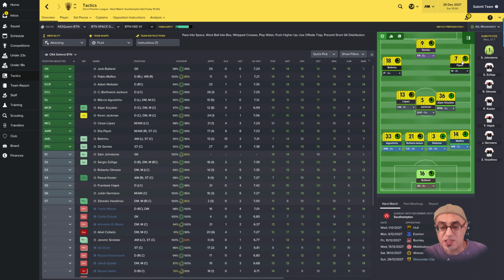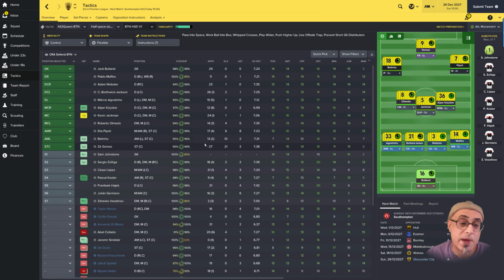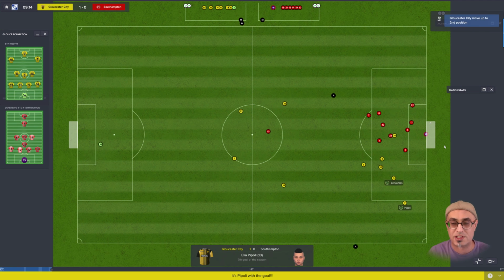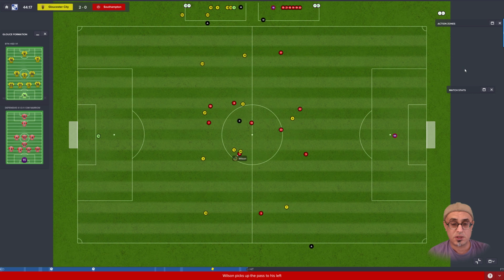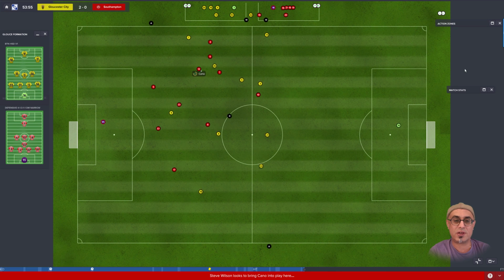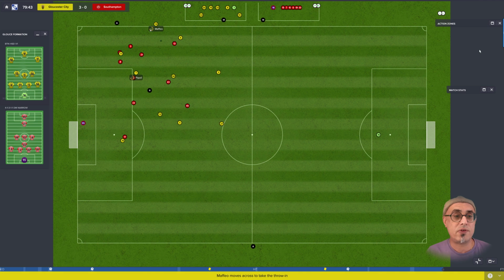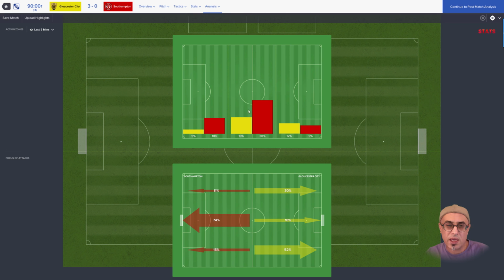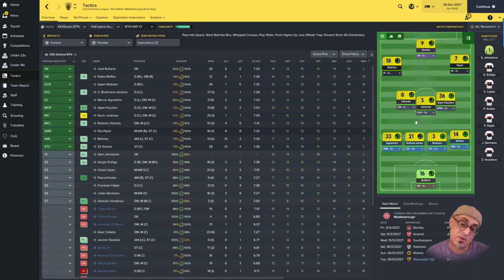FM17 | FM Tactics Dustin Slining 41221 Asymmetric II | Football Manager 2017